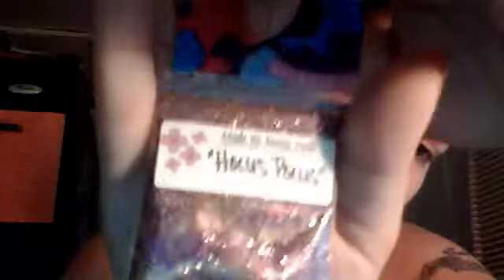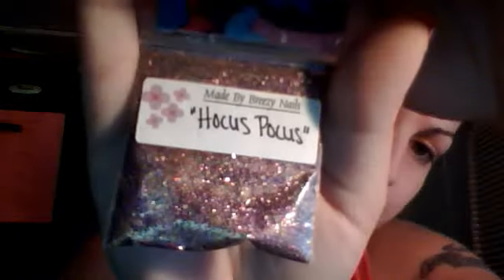Swap With The BEST Brezzy Nails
Thank so much for doing this swap i always love all your mixes! thank you for the extra one xoxo